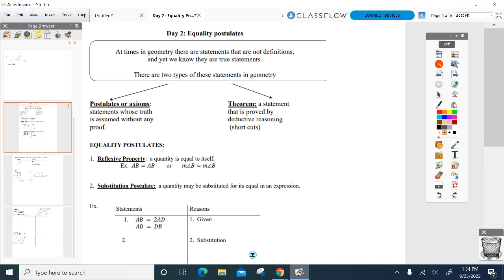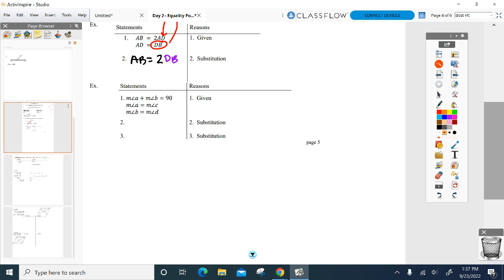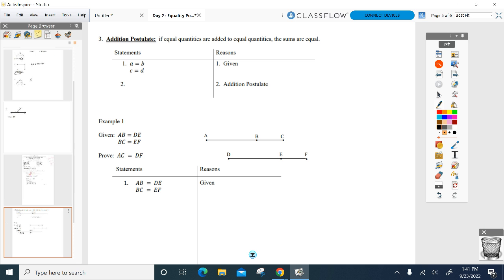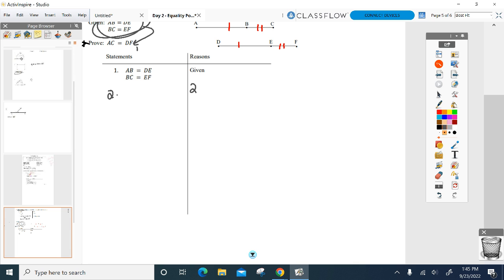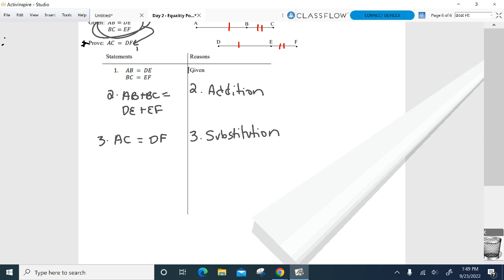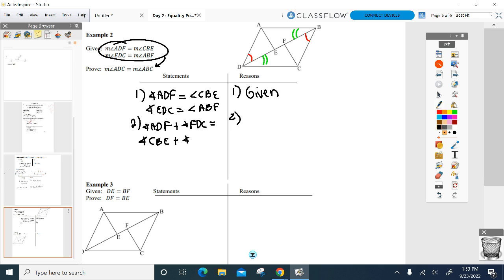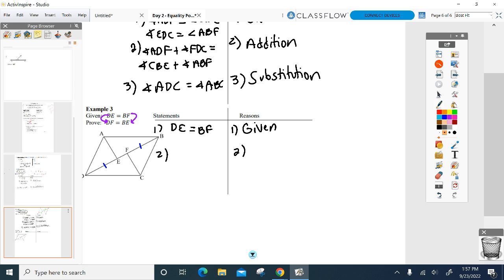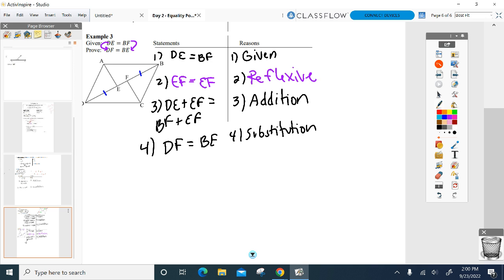Honors Geometry Sept 23rd - Unit 1 Day 2 - Equality Postulates